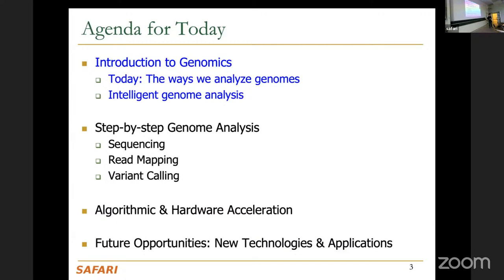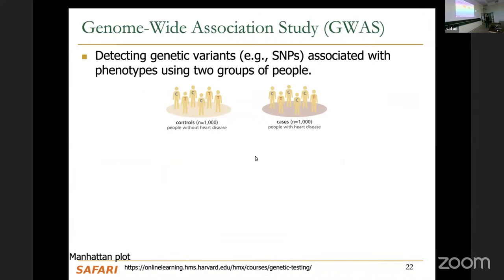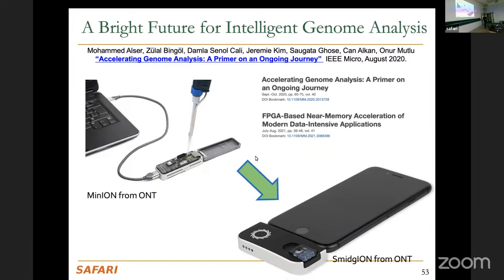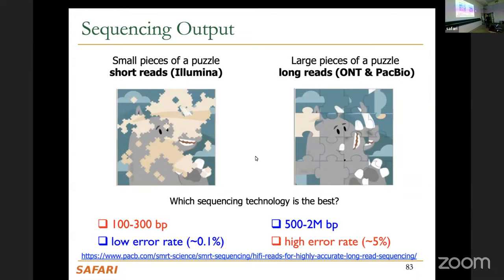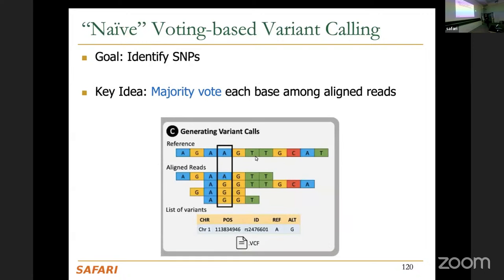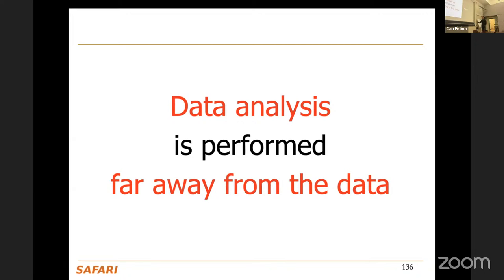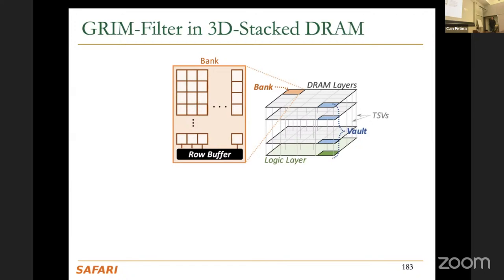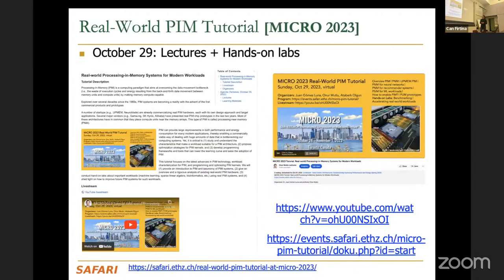Seminar in Computer Architecture - L3: Genome Analysis (Spring 2024)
Lecture 3: Genome Analysis
Lecturer: Can Firtina
Date: March 7, 2024

Recommended Reading:
Intelligent Architectures for Intelligent Computing Systems